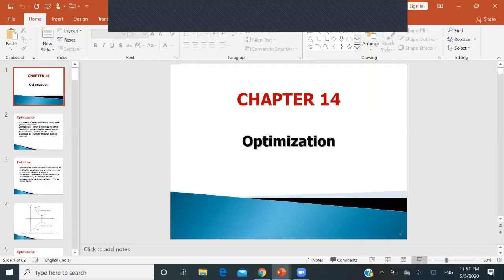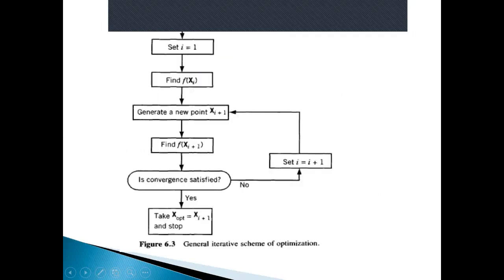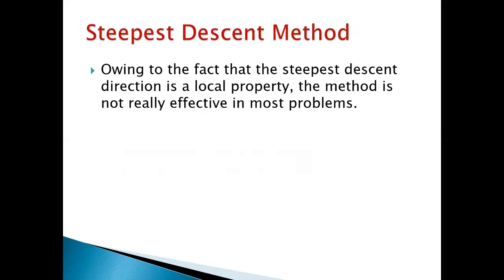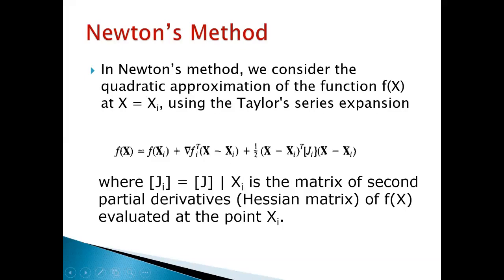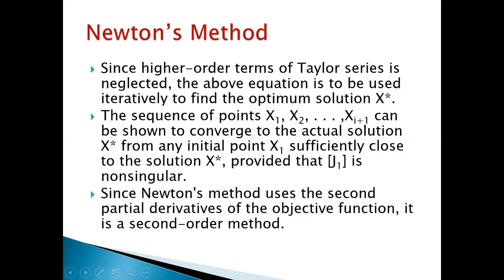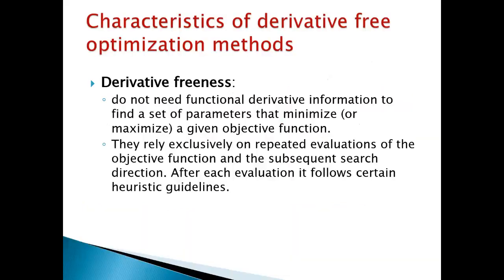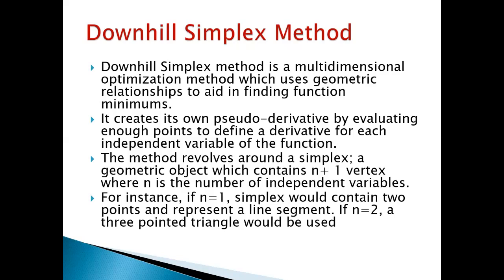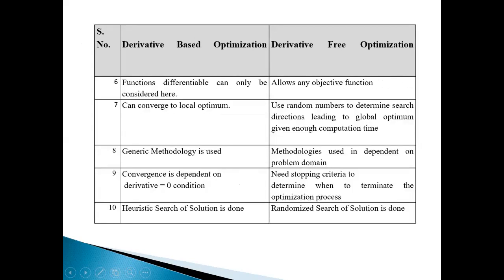Optimization lecture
Gradient Descent
Linear Regression
Steepest Descent
Newtons's Method
Downhill Simplex
Random Search